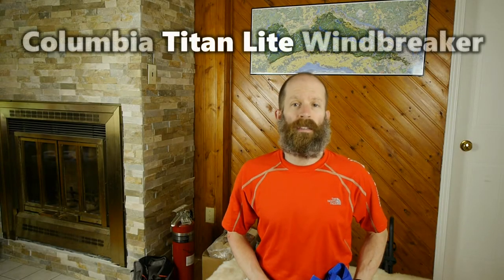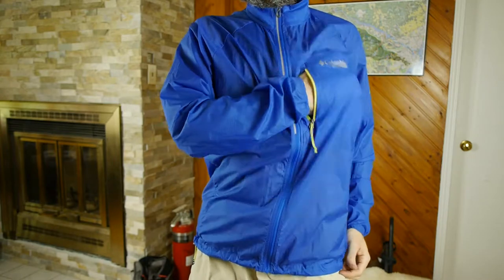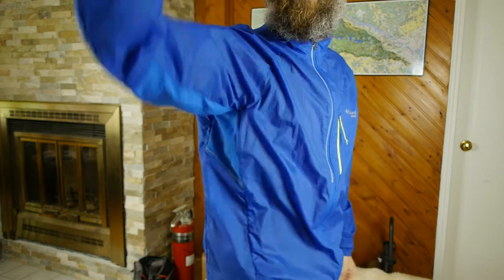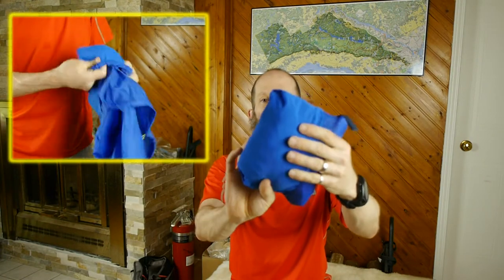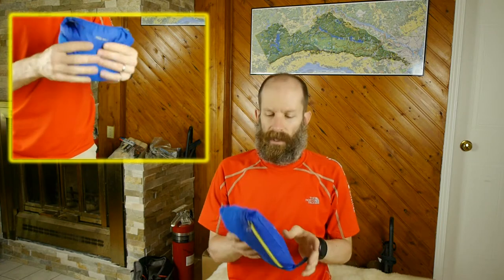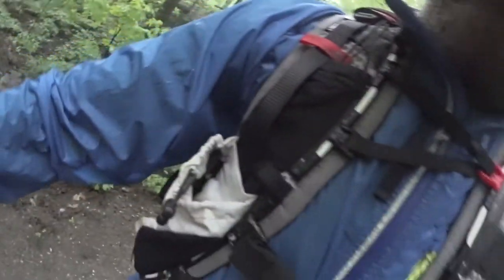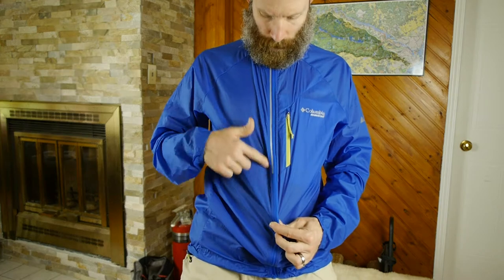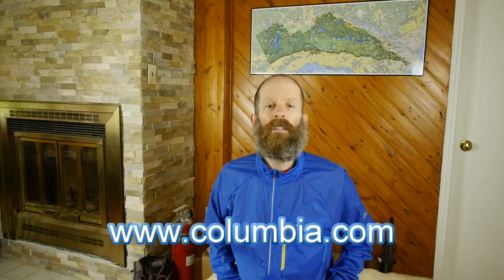Columbia Titan Lite Tested + Reviewed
ActiveSteve knows that when you're running long, you might run into wind and rain. So packing a windbreaker is always a good idea. In this review, he tests out the Columbia Montrail Titan Lite windbreaker, a lightweight wind and water resistant jacket weighing in at just over 100g. Watch the video to see what he thinks of it!